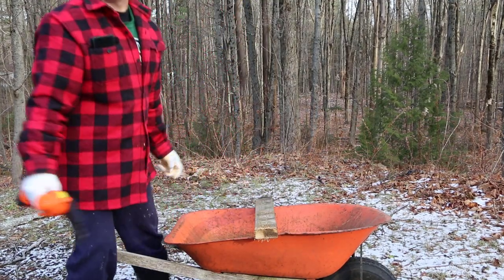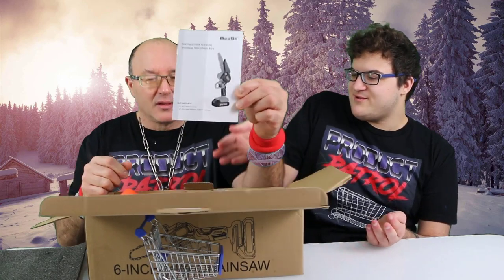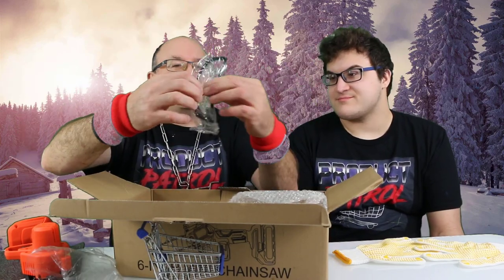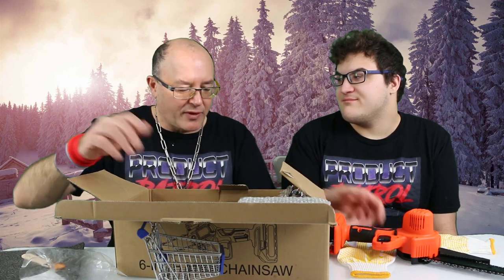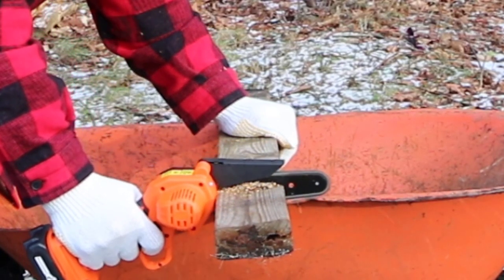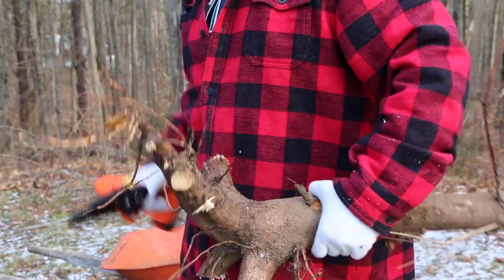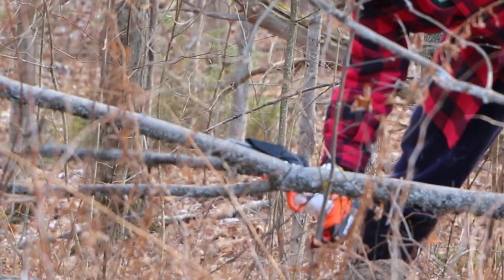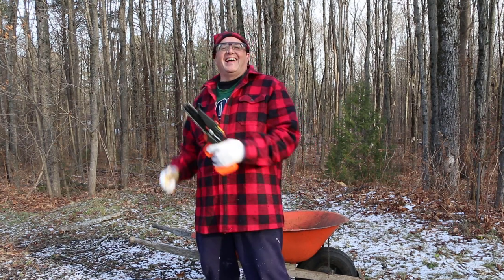Seesii 6 Inch Cordless Mini Chainsaw Review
Mini Chainsaw 6-inch, Seesii Cordless Chainsaw with 2 - 21 volt  Batteries, 2.62lbs Handheld Electric Power Chain Saw Upgraded Kits for Tree Branch Wood.

Credits
IMAGES:

4.Lights
**Amazon USA
**Amazon Canada